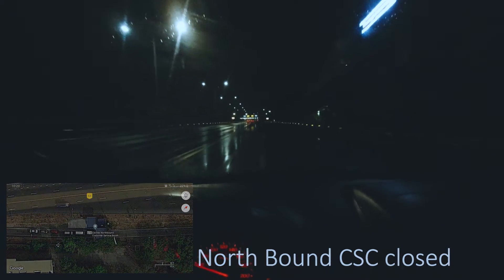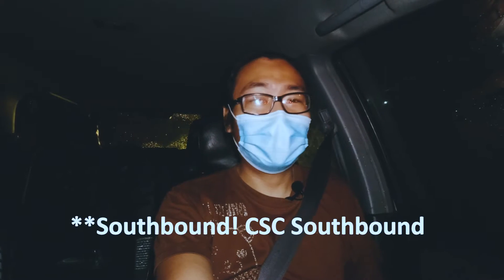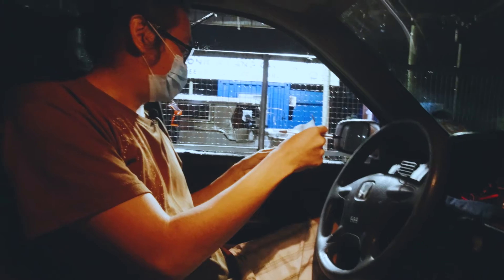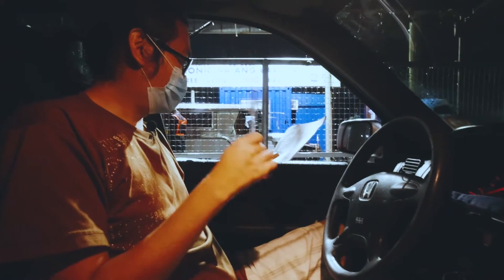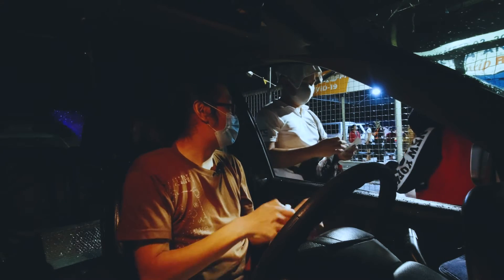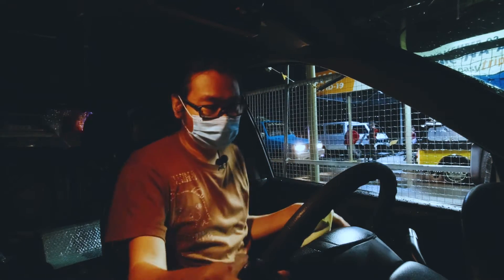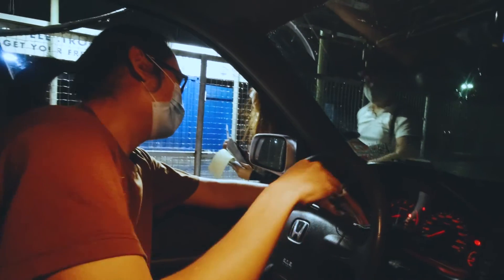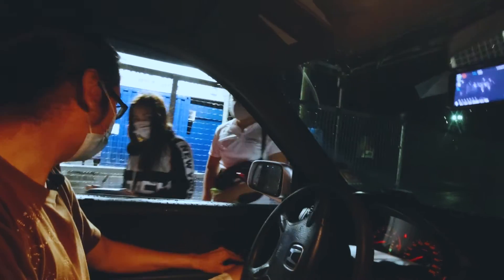Easytrip RFID - Requirements & Installation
Was supposed to buy from an online dealer (for a price) but upon knowing the required instructions, I decided to visit one of the 24hours customer service center in Cavite.